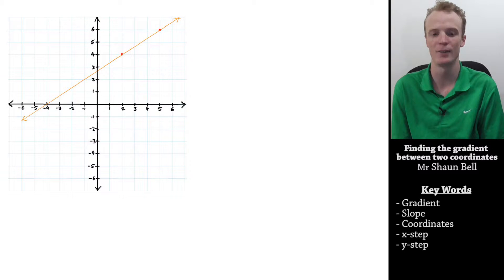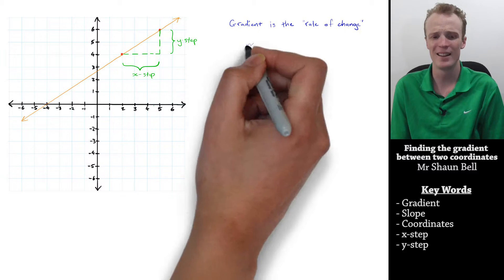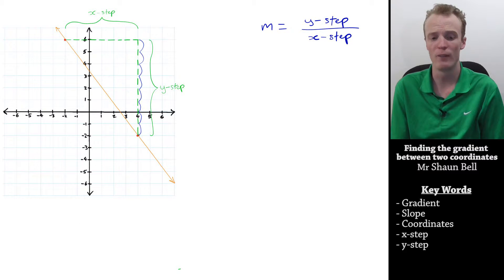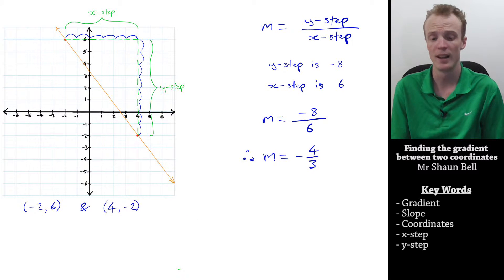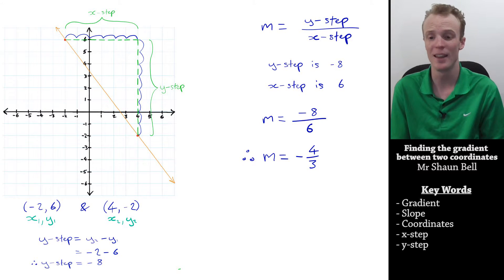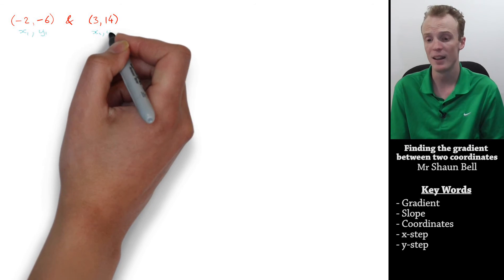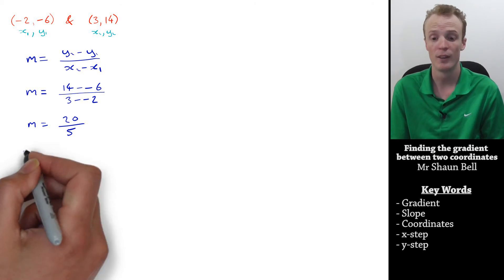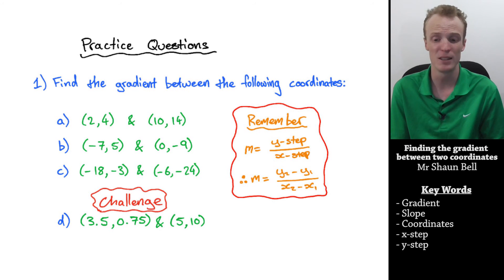Linear Relationships: Finding the Gradient Between Two Coordinates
In this video I demonstrate how the gradient can be found between two coordinates.